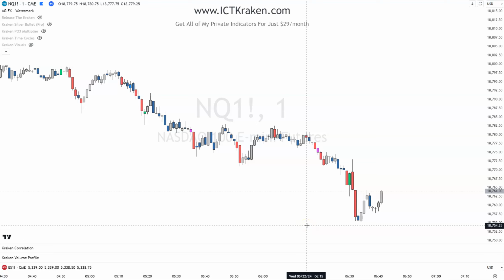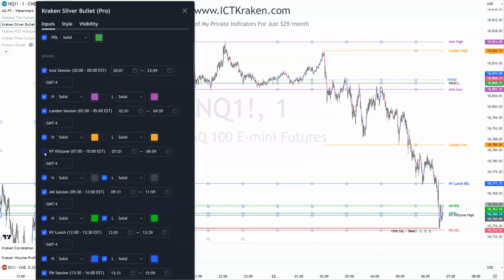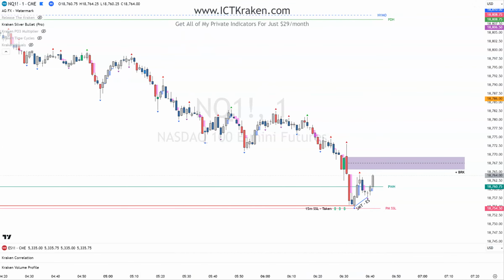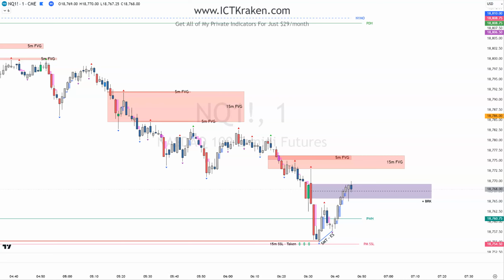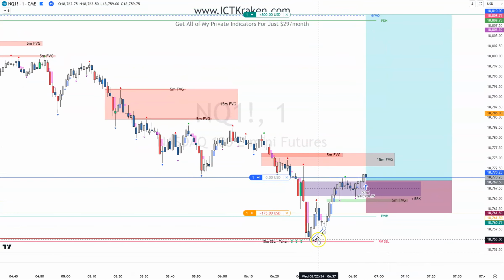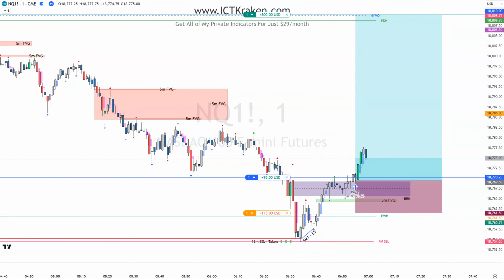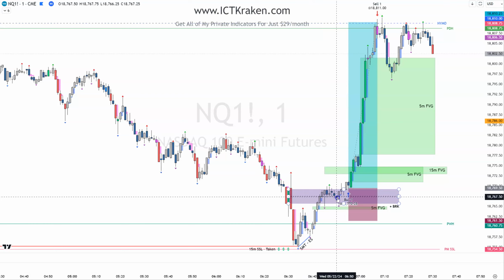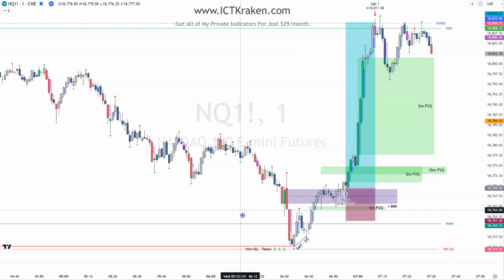ICT Pre Market Trade Setup | Breaker Block | SMT | ICT Concepts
Kraken Suite of Indicators (Bundle of Tradingview Indicators):
✅ Kraken Correlation
✅ Kraken Visuals
✅ Kraken Volume Profile
✅ Kraken PO3 Multiplier (Coming Soon)
✅ Kraken Time Cycles (Coming Soon)
✅ Release The Kraken Indicator (Mid 2024)

*Timestamps*